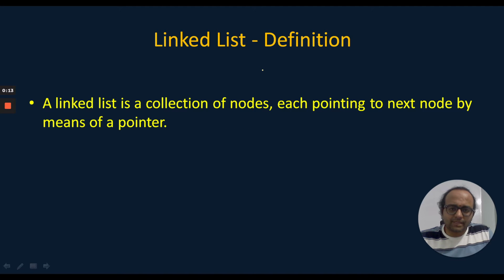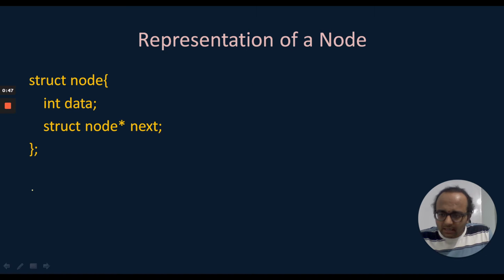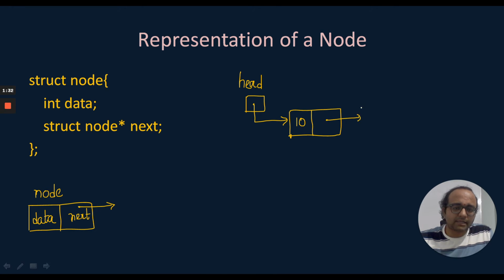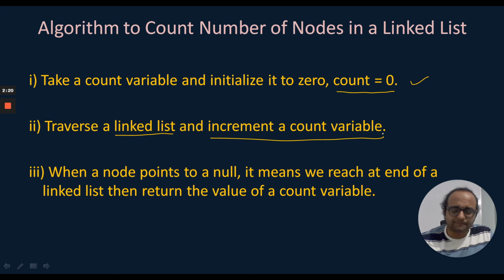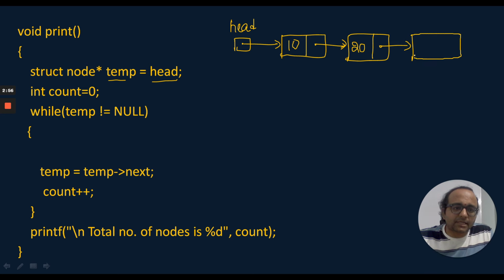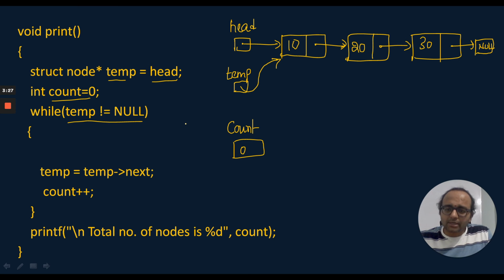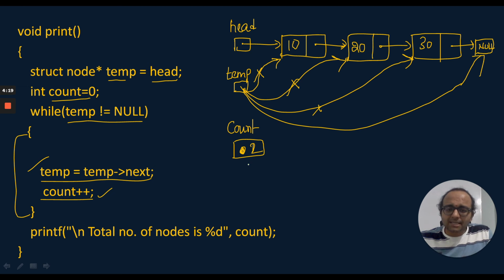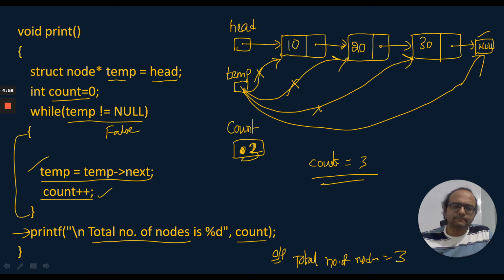Counting number of nodes in Linked List